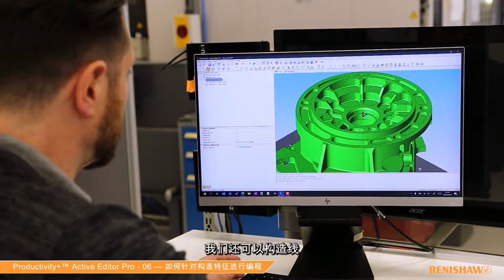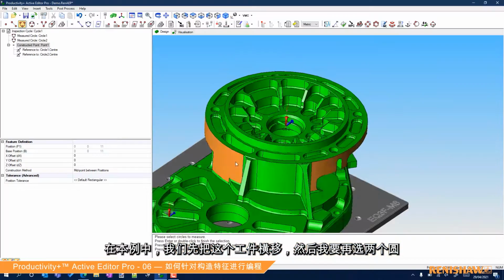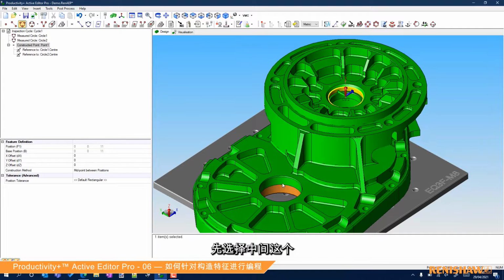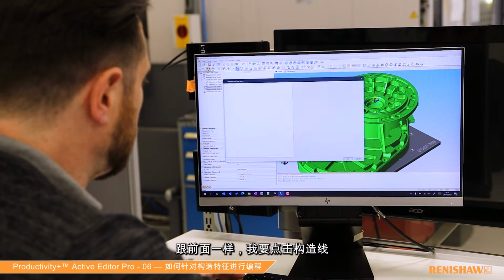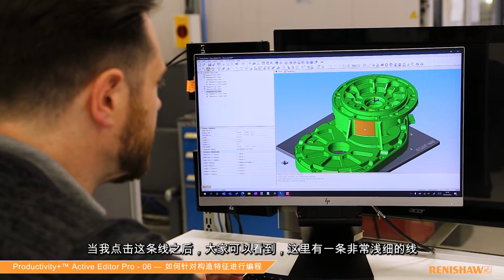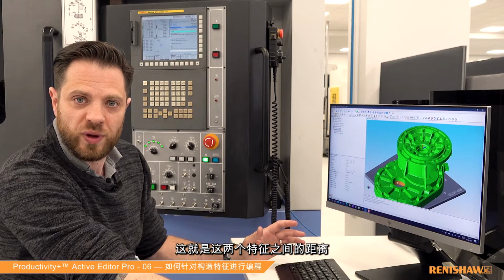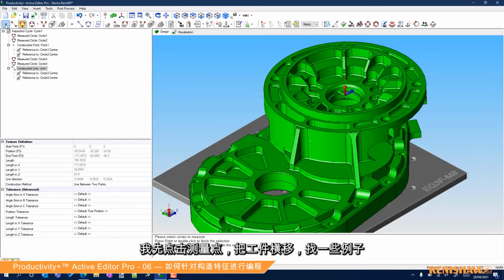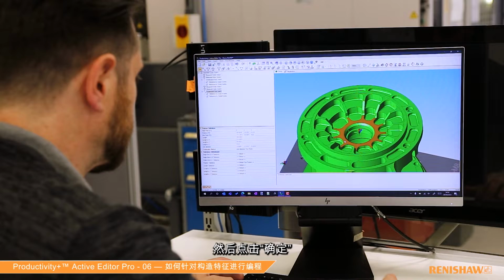Productivity+™ Active Editor Pro 06 — 如何针对构造特征进行编程